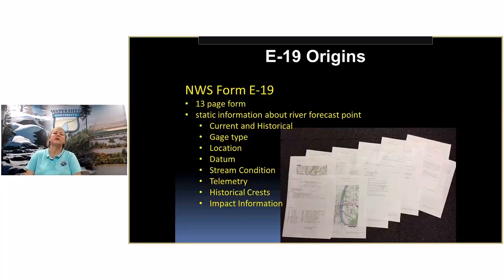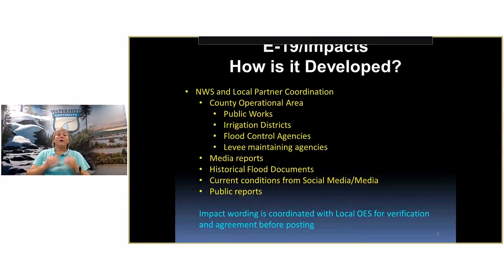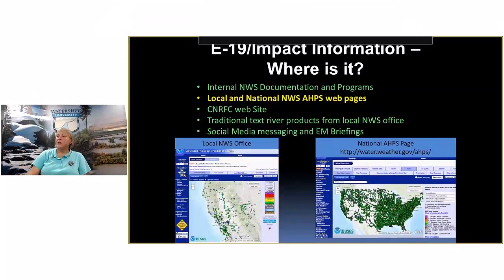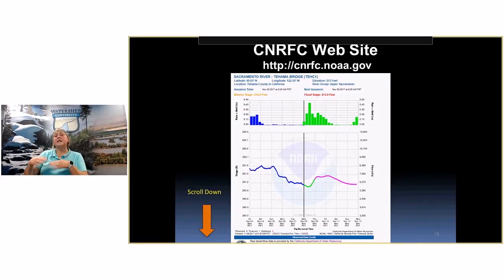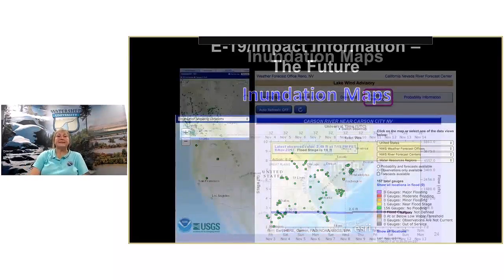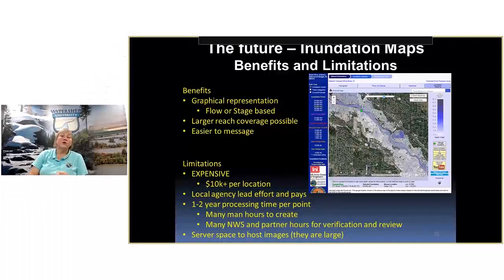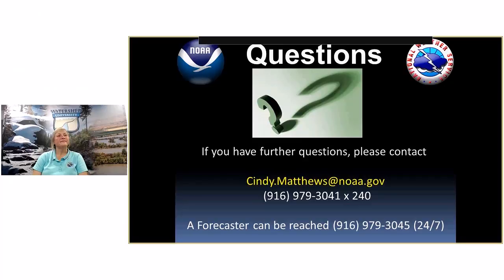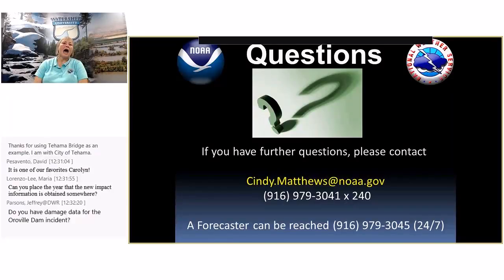E19 CNRFC - Watershed University November 2017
Flooding can happen anywhere at any time.  The mainstream river gauges art the official river forecast points provide us with the best information for expected flooding conditions and what impacts those flood waters could cause locally.  Knowing those impacts prior to high water is a critical tool that can help save lives and property in California.

• So what are impacts”
• How are they developed?
• How are impacts and E-19 data different?
• Where can I find impacts?

Learn this and more!

Speaker:
• Cindy Matthews, National Weather Service, Sacramento